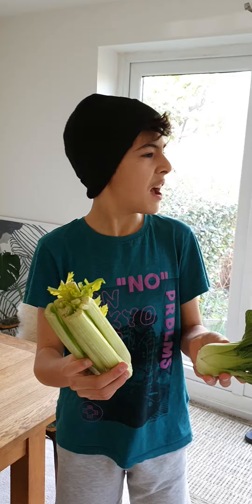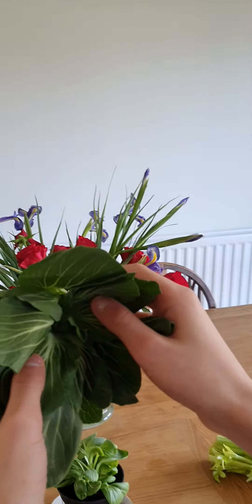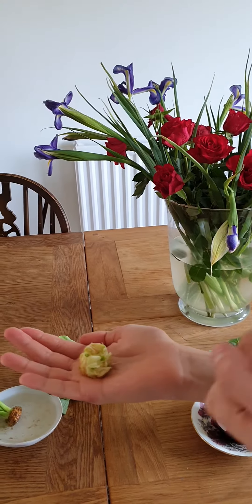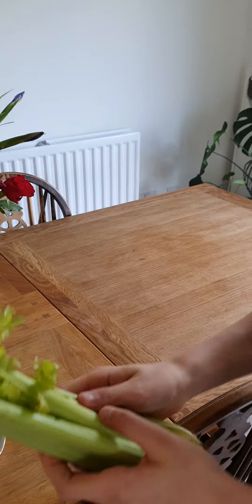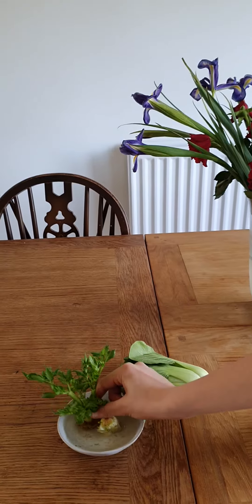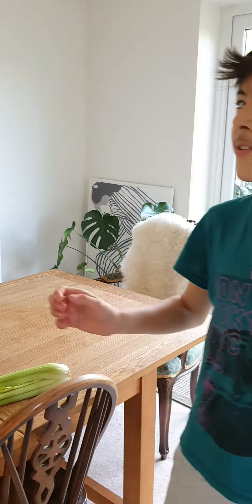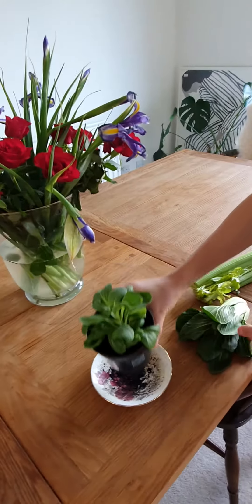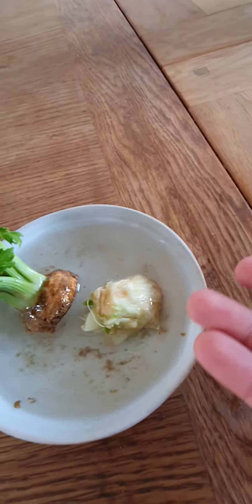don't throw used vegetables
recycling ♻️ used vegetables.recycling vegetables grow your own vegetables